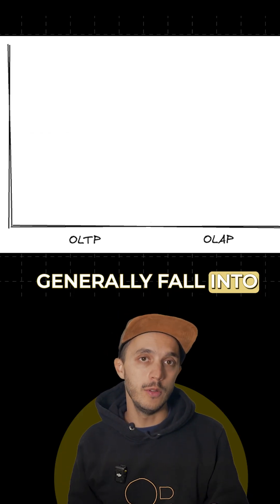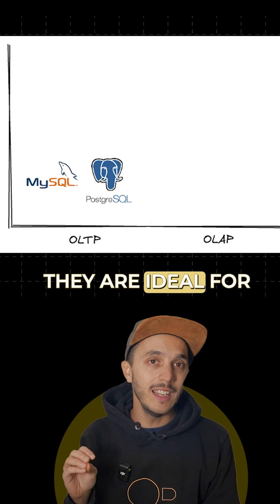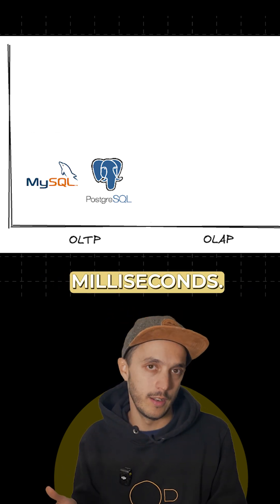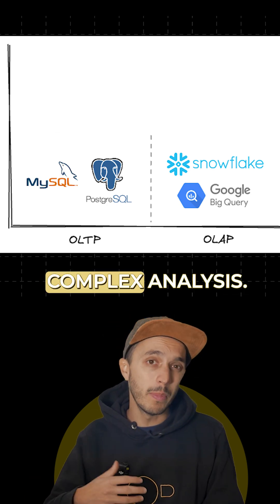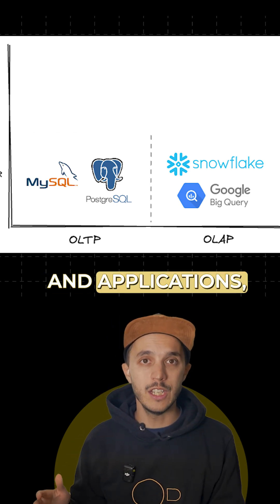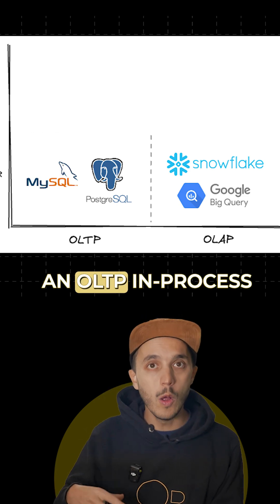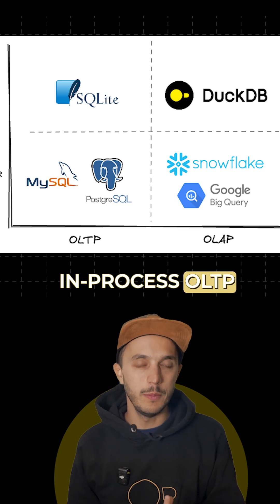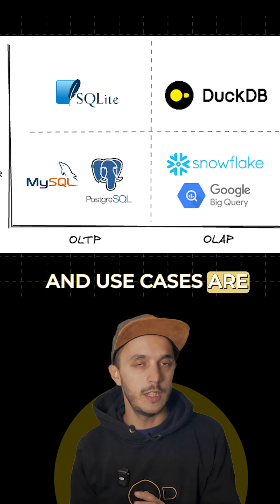Understanding Key Differences Between OLTP vs OLAP Databases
Dive into the fundamental differences between database types, starting with OLTP (Online Transaction Processing) databases like Postgres and MySQL. We explain how these operational databases are optimized for frequent, small transactions, making them the backbone of e-commerce and banking systems. We then contrast this with OLAP (Online Analytical Processing) databases such as Snowflake and BigQuery, which are purpose-built for handling complex analytical queries across large datasets. Understanding the OLTP vs OLAP distinction is crucial for choosing the right data warehouse solution for your analytical workloads.

Next, we break down database architecture, comparing the traditional client-server model with the in-process database approach. While most databases run as a separate server process that applications connect to via SQL queries, an in-process database, like the well-known SQLite, runs directly inside your application as a library. This architecture eliminates network latency and simplifies setup, offering a powerful alternative for specific use cases.

This brings us to a revolutionary category: the in-process OLAP database. Discover how DuckDB carves out a unique space, offering a new paradigm for data analytics. While SQLite is a famous in-process OLTP database, DuckDB is engineered specifically for fast analytical queries and demanding analytical workloads. Learn why DuckDB is not just "the SQLite for analytics"; it's a powerful, portable, in-process analytics engine that runs anywhere, transforming how developers and analysts perform data analysis directly within their applications.